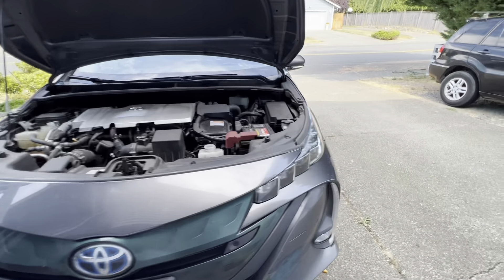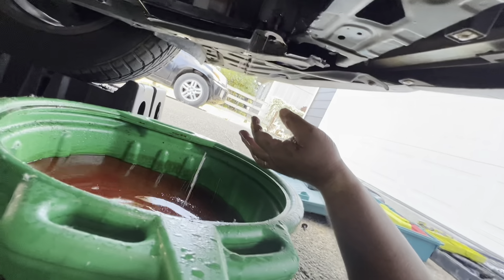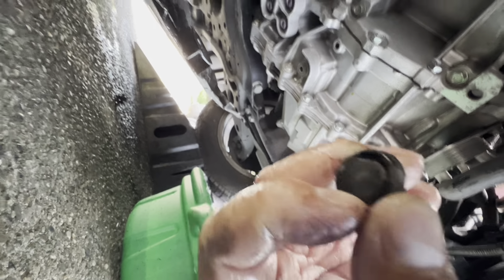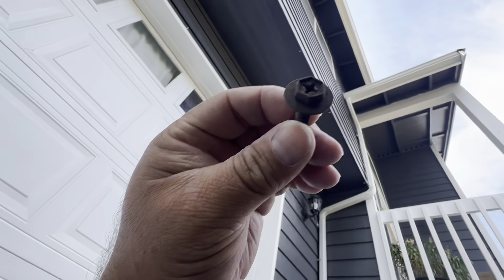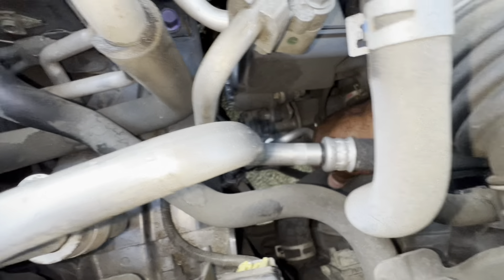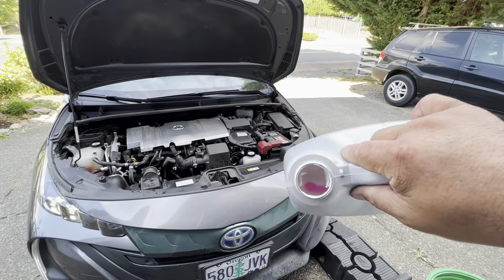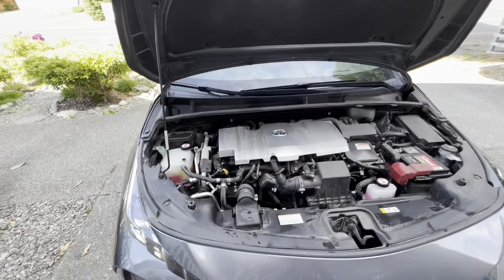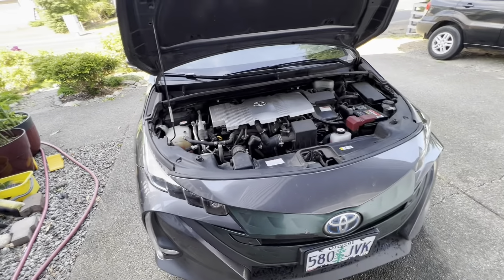Toyota PRIUS 2017 PRIME EASY COOLANT DRAIN AND FILL! DIY Keep Your Car Cooler! Full Video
Zerex Asian Vehicle Red Silicate and Borate Free 50/50 Prediluted Ready-to-Use Antifreez

ACTIVATE/ENTER Maintenance Mode, 2017 PRIUS Prime. Works on Any Gen 4 Prius. Keeps engine running!

Mechanic tools to do most repairs and maintenance for cars!

My first time doing a drain and fill for the Prius coolant. The first 45 secs is a recap on the whole process. And then after that it shows how I remove the bottom plastic cover. And then other details.

*** Make sure you fill it up as much as you can drive it around let the engine completely cool before opening up the coolant to top it off.

Zerex Asian Vehicle Red Silicate and Borate Free 50/50 Prediluted Ready-to-Use Antifreeze/Coolant 1 GA

This is for a Prius and similar years I am sure. 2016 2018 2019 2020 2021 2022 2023 prius prime.